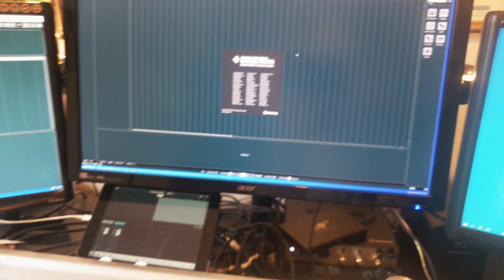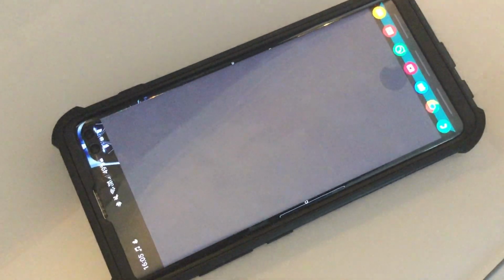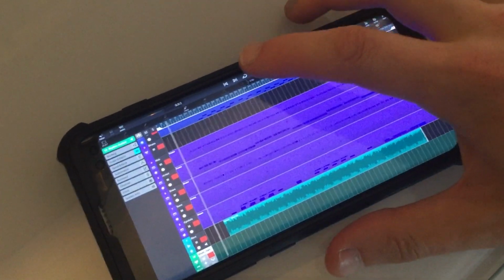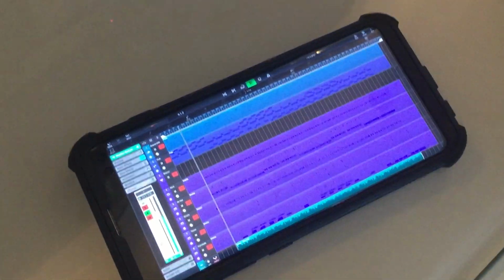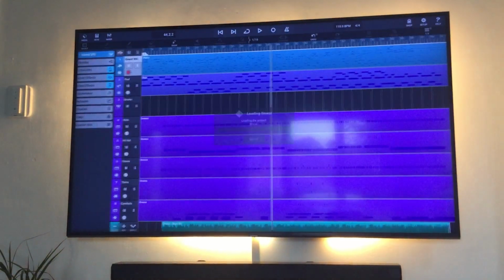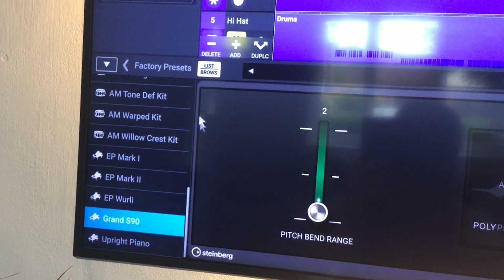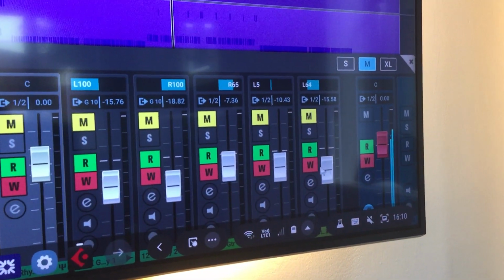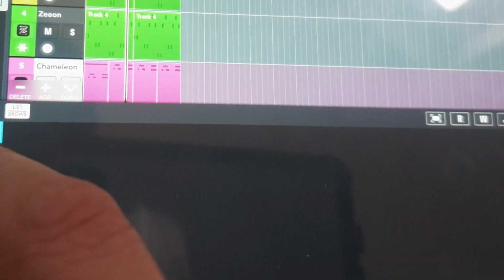Cubasis 3 Android // First Look on Samsung Galaxy S10+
A first look at the surprise release of Steinberg Cubasis 3 on Android. Testing on a Samsung Galaxy S10+ over 4k HDMI and Bluetooth. A pretty good first effort, but lacking the Waves and Pro-Q plugins and with a strange popping sound through wired headphones on internal audio. What do you think of the new Android version of Cubasis 3? Let me know below 😁